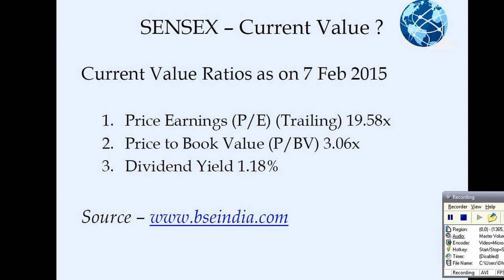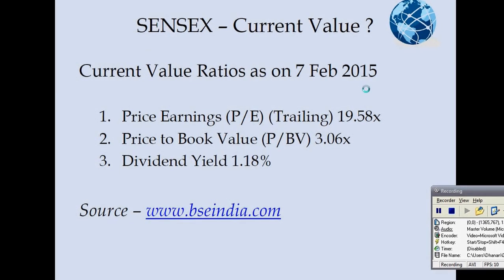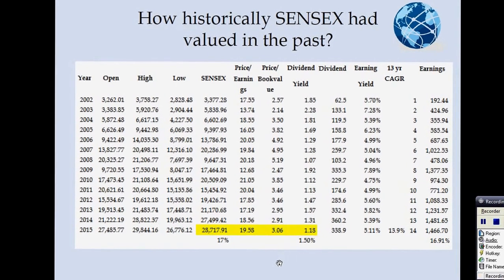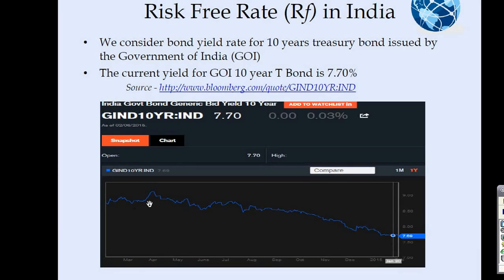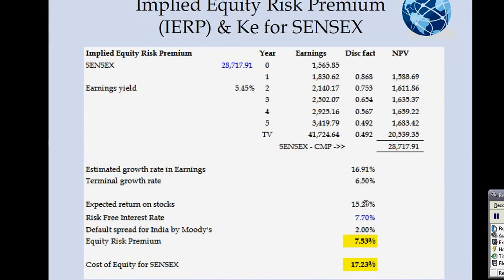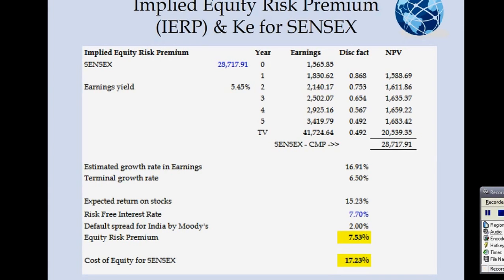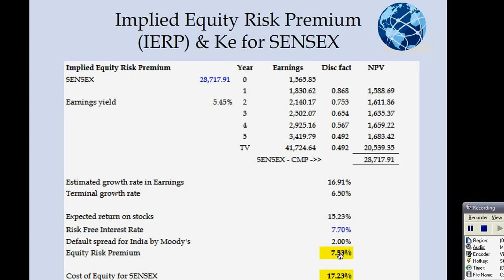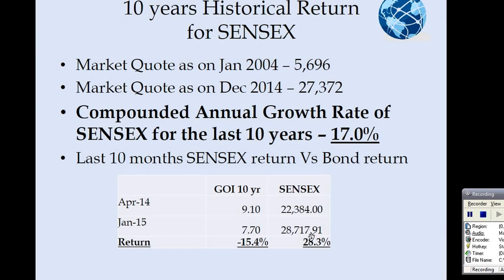Cost of Equity for SENSEX - Indian Stock Index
Here we are trying to calculate the cost of equity (Ke) of SENSEX, Indian stock index using CAPM model. This is just an educational video for investors in Indian stock market